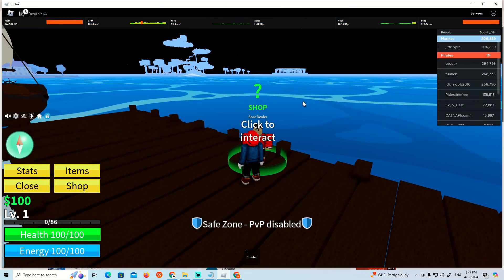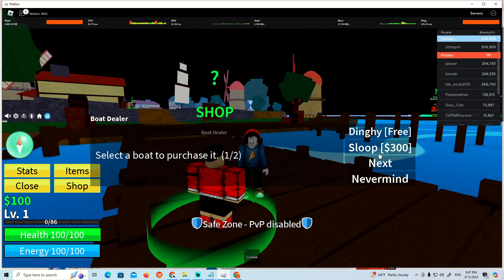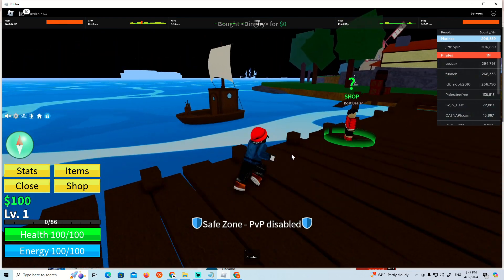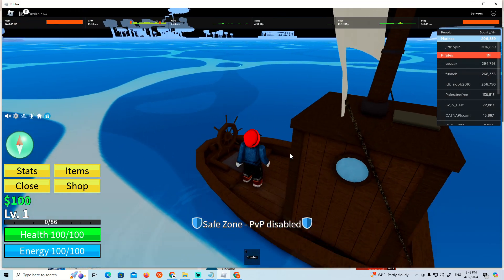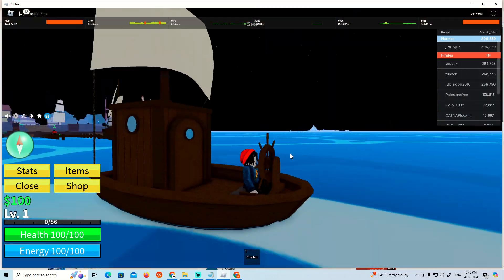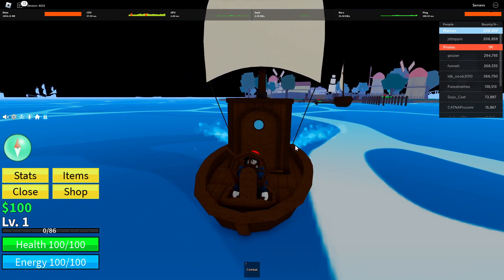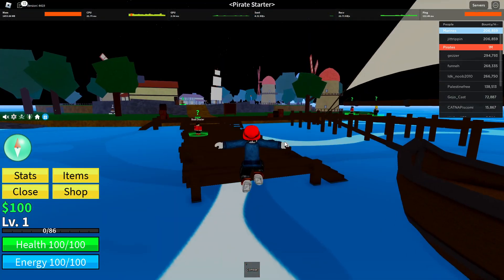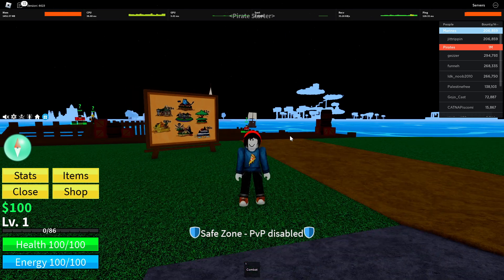How to Buy Boat or Ship on Blox Fruits in Roblox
Ready to navigate the vast oceans of Blox Fruits? Learn the step-by-step process to acquire your very own boat or ship in this thrilling Roblox adventure. Explore new horizons, battle fearsome foes, and uncover hidden treasures as you set sail in style!